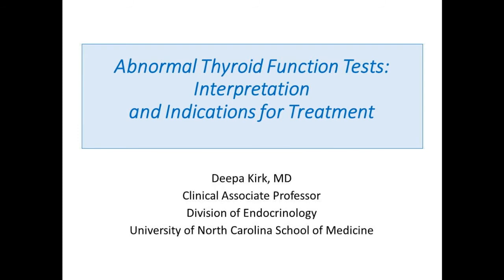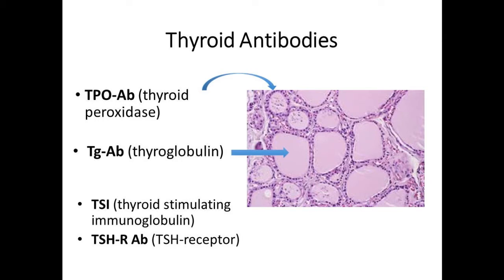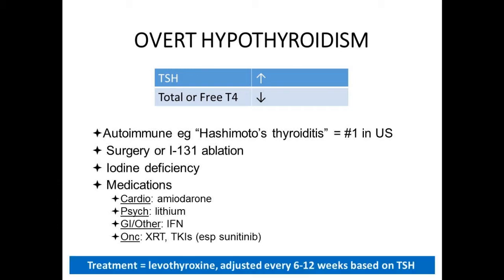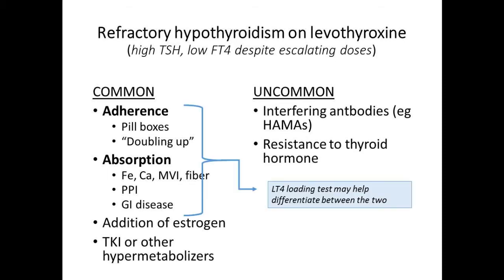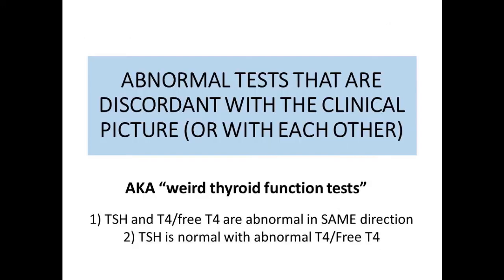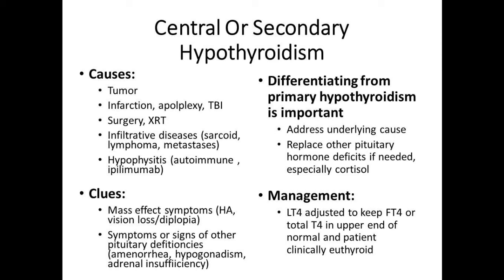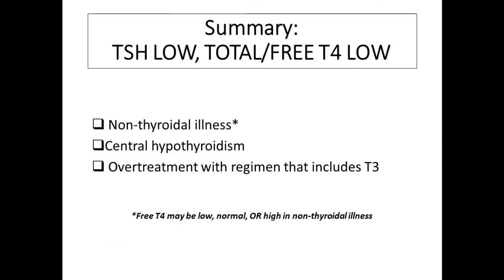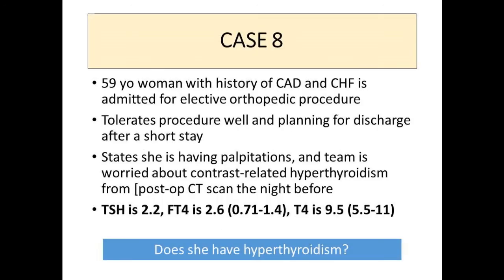2016: Interpreting Abnormal Thyroid Function Tests & Understanding Indications for Treatment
Educational video made available by the Southern Medical Association. Please support our mission to Improve quality of health care through education by joining or making a contribution to our research and education fund.